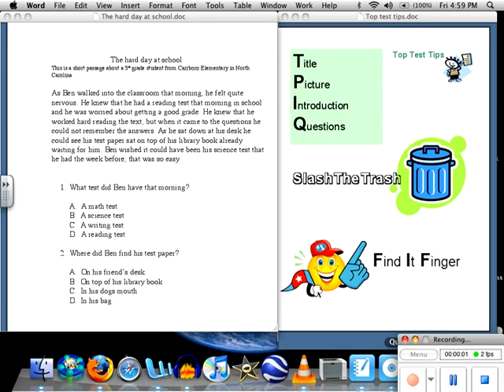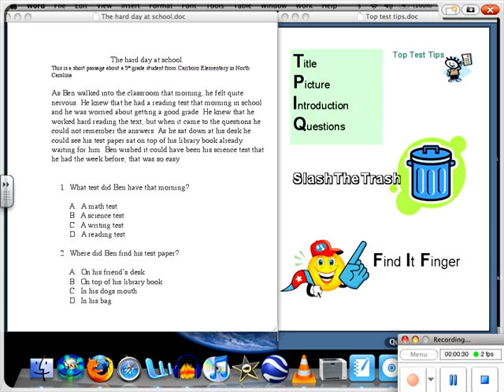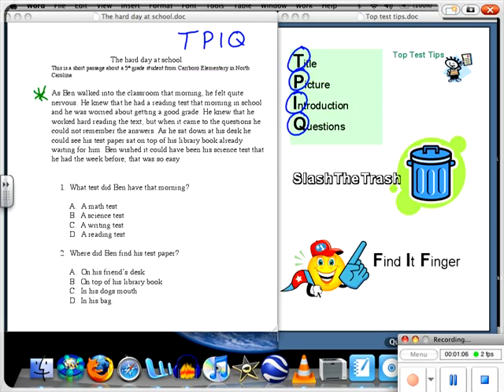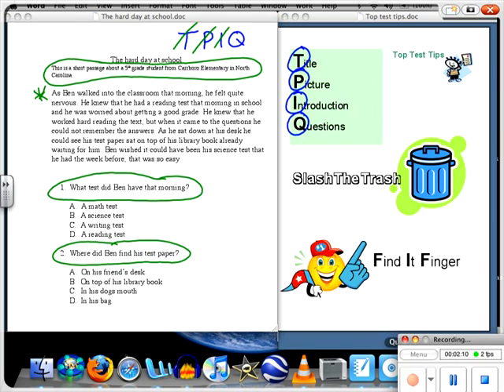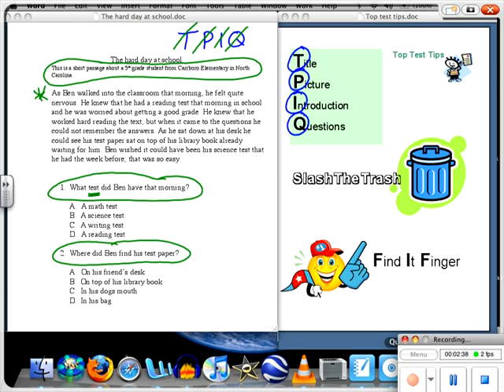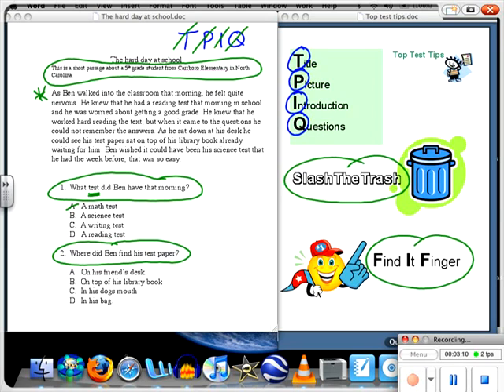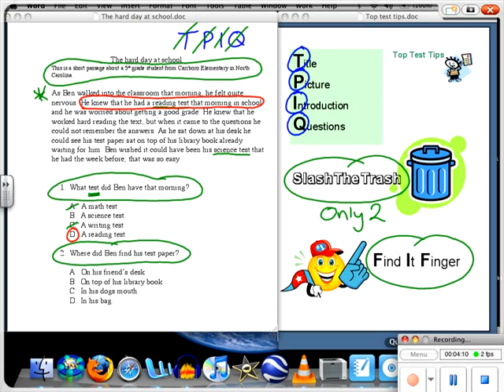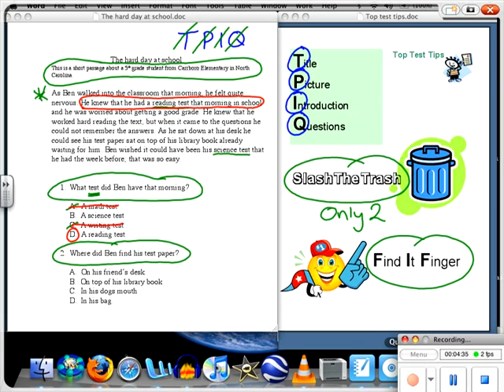Top Test Taking Tips TPIQ.avi